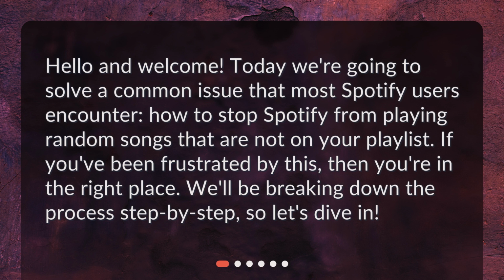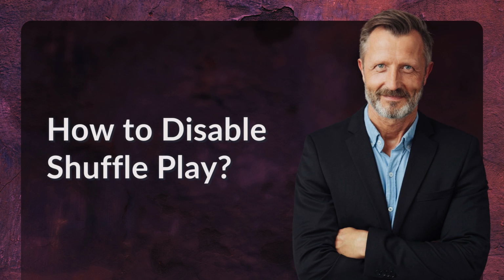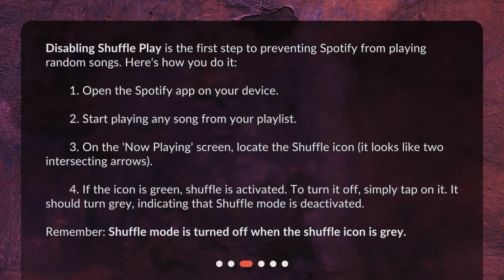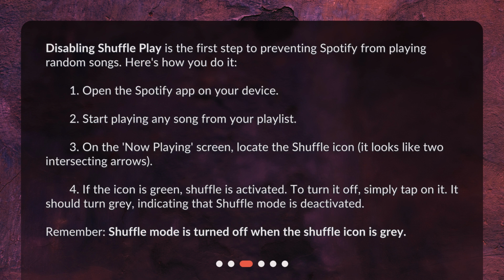How do I stop Spotify from playing random songs that are not on my playlist?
Stop Spotify from Playing Unwanted Songs: A Comprehensive Guide • Say goodbye to unwanted songs on Spotify! In this comprehensive guide, we'll show you step-by-step how to stop Spotify from playing random songs that are not on your playlist. No more frustration, just pure music bliss. Let's dive in and take control of your Spotify experience!

00:00 • How do I stop Spotify from playing random songs that are not on my playlist?
00:26 • Why is Spotify Playing Random Songs?
00:53 • How to Disable Shuffle Play?
01:35 • Using Premium to Avoid Random Songs
01:53 • Creating a Larger Playlist